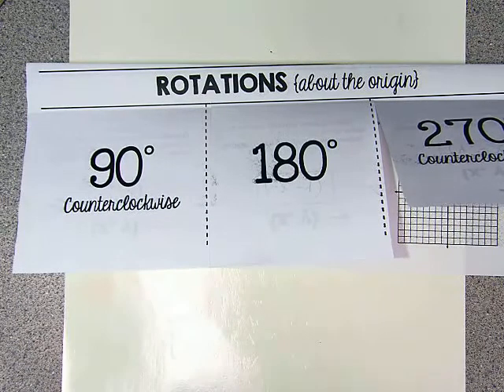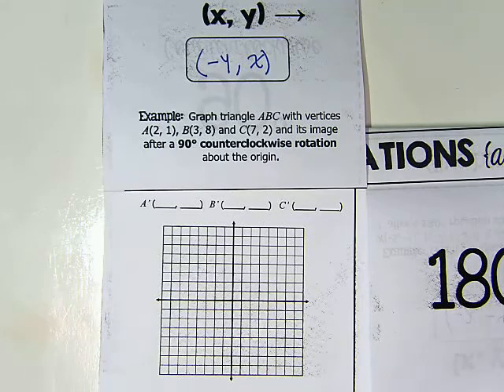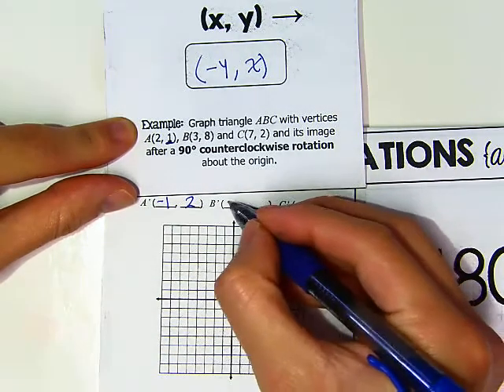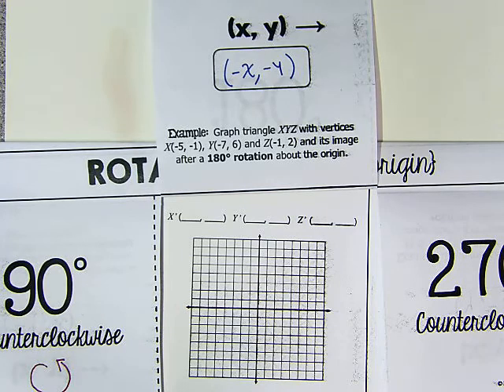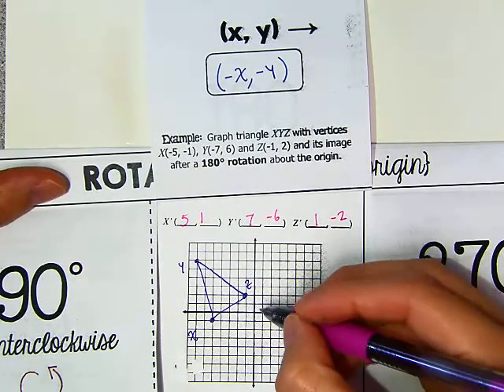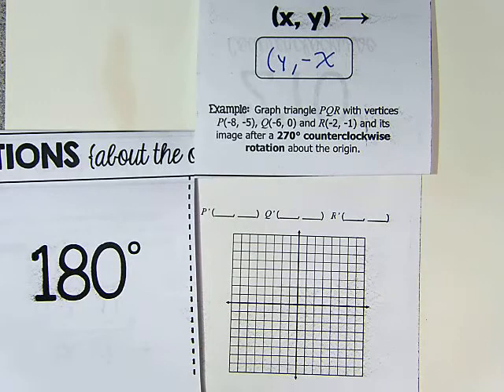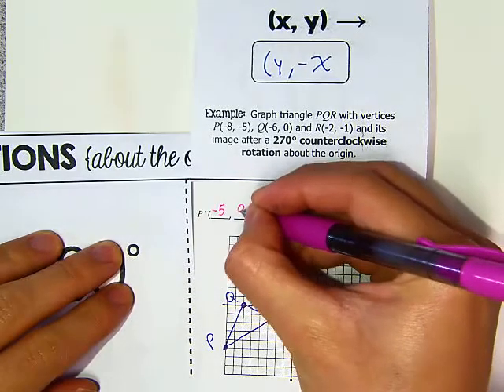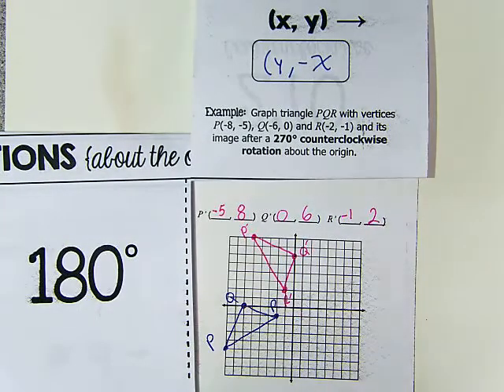Transformations: Rotations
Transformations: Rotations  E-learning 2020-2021